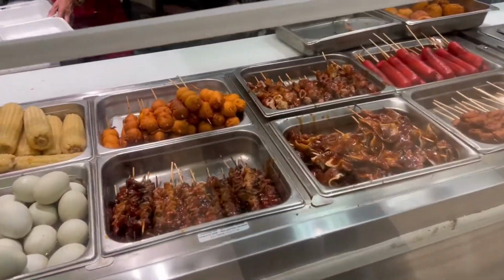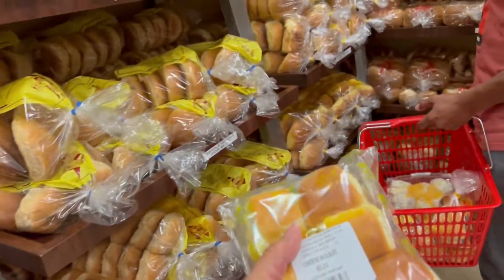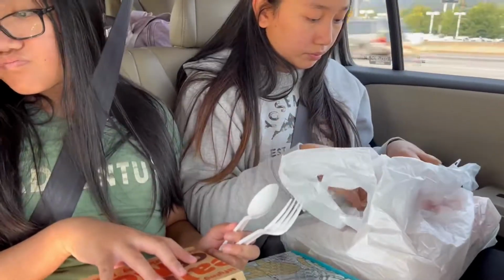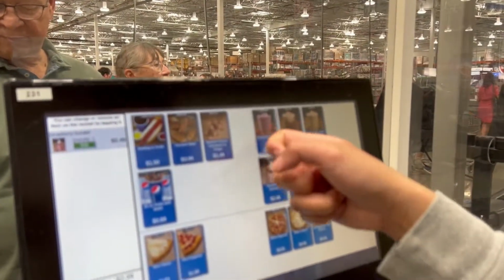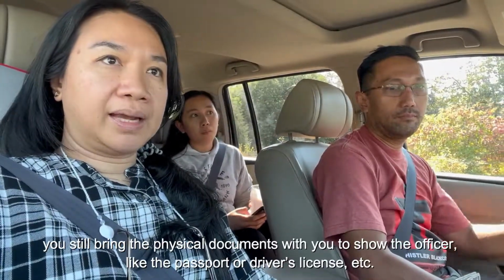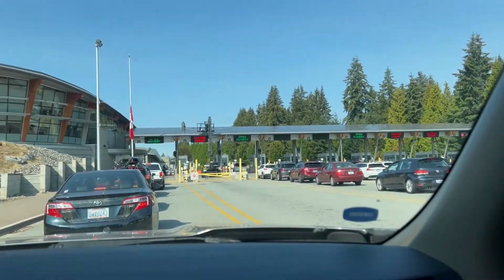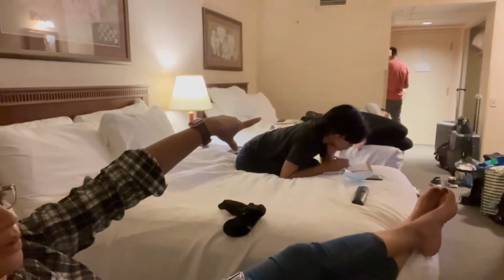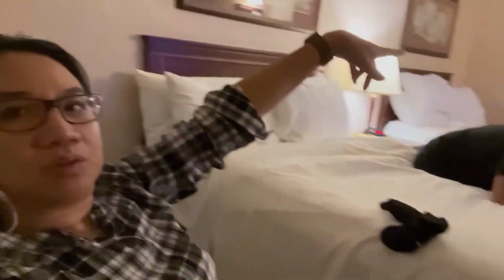Sub]TRAVEL VLOG: TRIP TO CANADA ||EATING JOLLIBEE IN THE CAR, VANCOUVER (pre-Bike ride to WHISTLER)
In today's video we are traveling to Vancouver, Canada for my husband's  bike ride. He signed up for Gran Fondo Whistler bike ride, the event will start in Vancouver.
Today's itinerary is our road trip day, stop by at Jollibee for lunch and Valerio's for bread. Then get bike packet from Canada Convention Center. Unexpected way of discovering Gastown and seeing the Gastown Steam clock. Check in at our hotel and dinner at Pho Don.

I hope you enjoy our video for today.
A glimpse of our Filipino life in America.